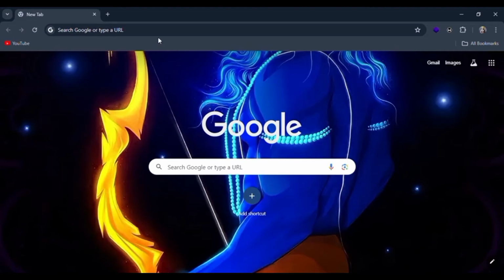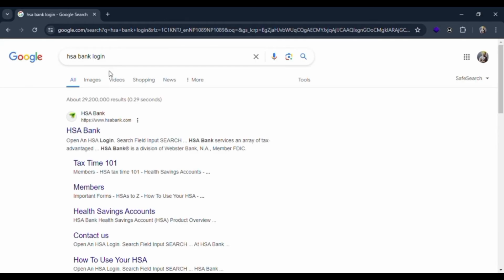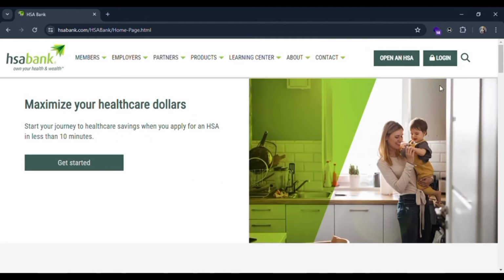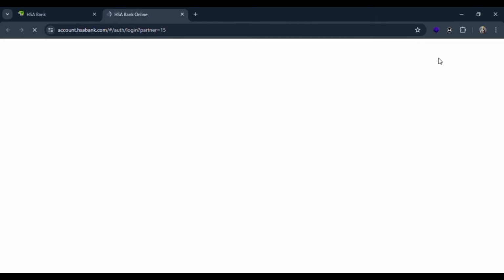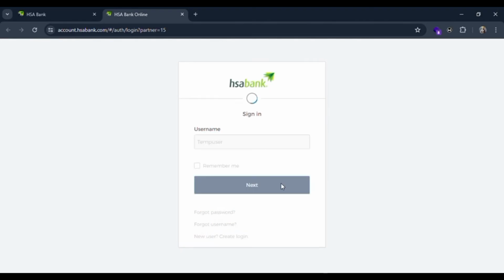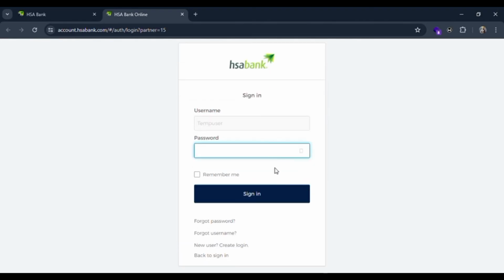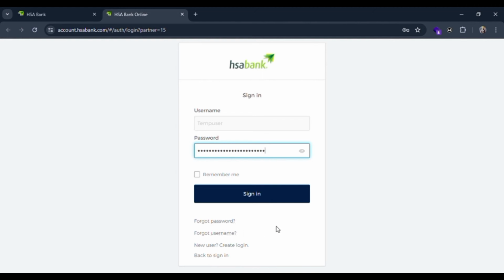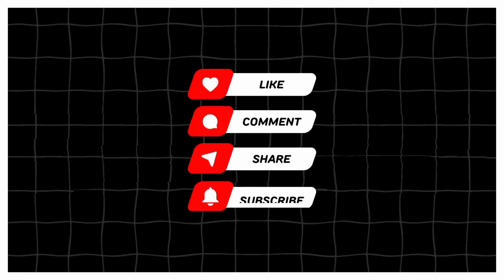How to Login HSA Bank Account (2024) | Sign In to HSA Bank Account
Accessing your Health Savings Account (HSA) with HSA Bank is essential for managing your healthcare expenses. This tutorial provides instructions on how to log in to your HSA Bank account online, allowing you to check your balance, review transactions, and manage your healthcare savings conveniently.